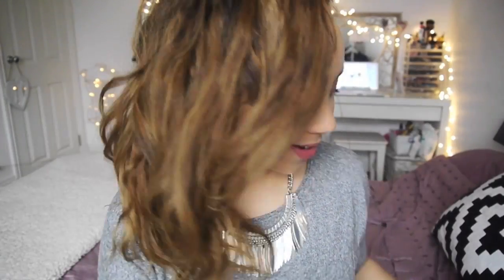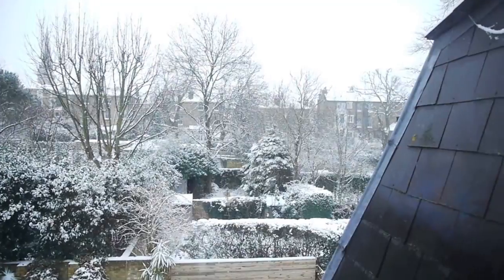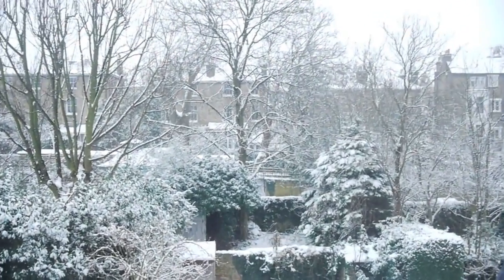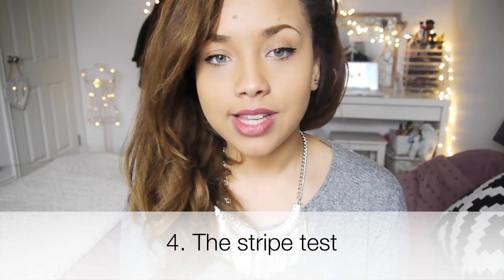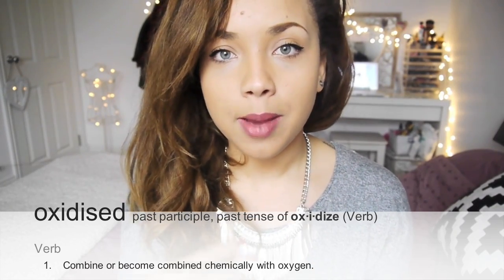How to ♡ Find your foundation shade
I forgot to say another tip is to also match to your chest! ^_^

What im wearing:
Top - Topshop
Necklace - Missguided
Nails - Revlon Valentine
Lips - MAC Creme in your coffee